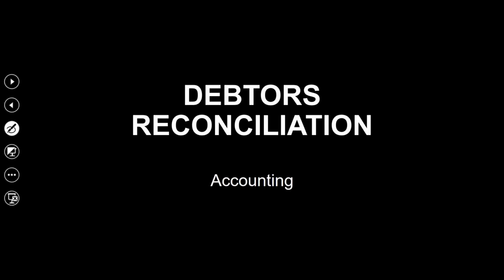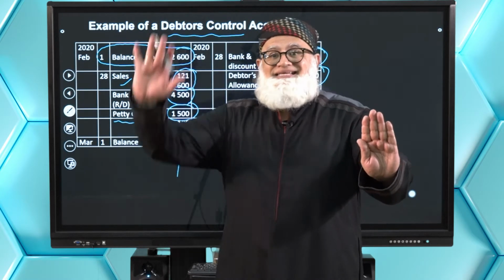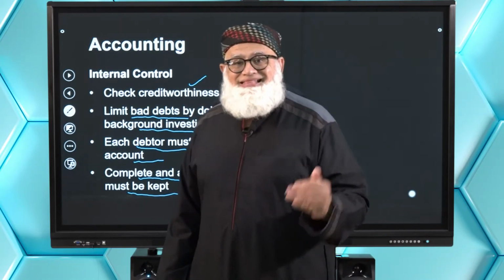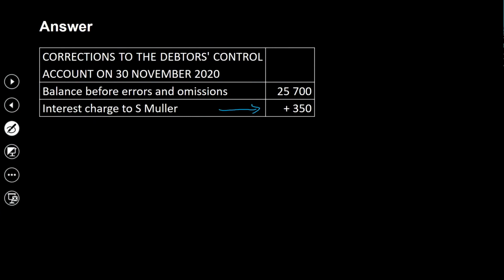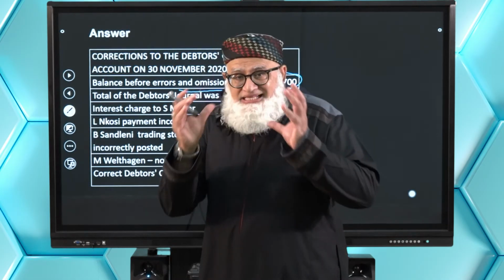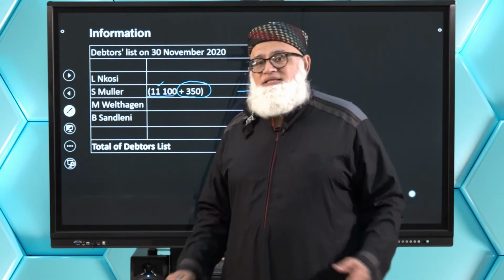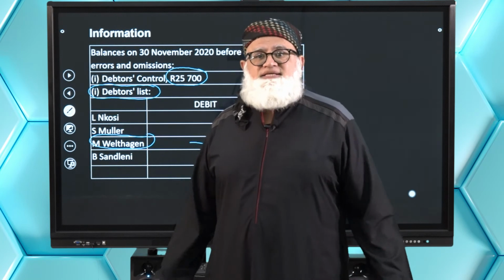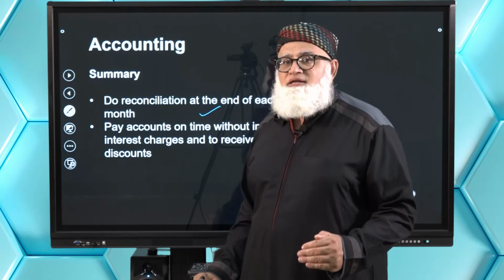Accounting Grd 11 Debtors Reconciliation